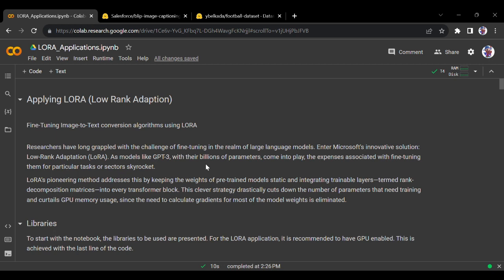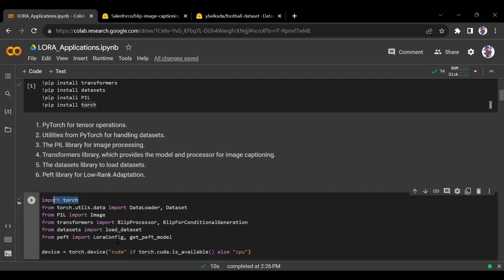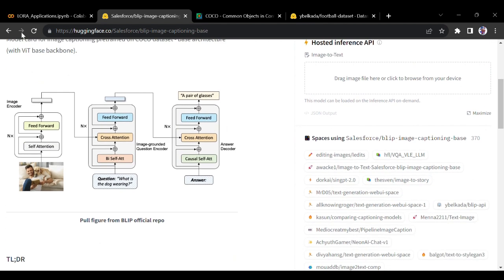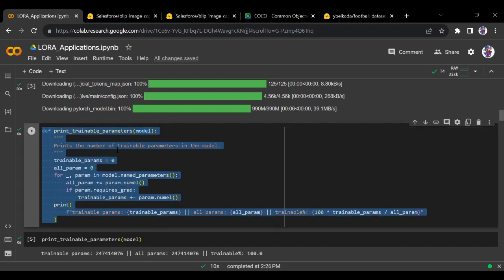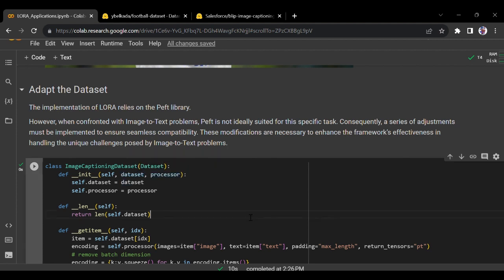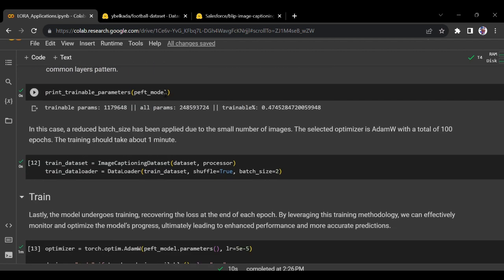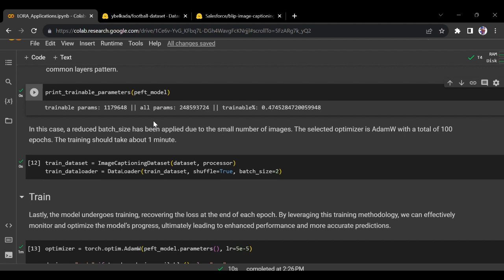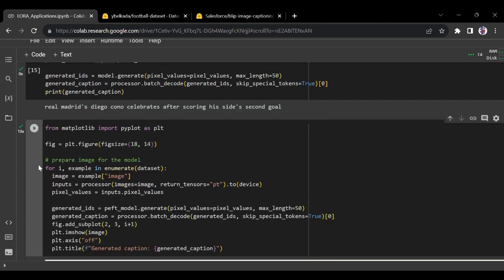Applying LORA on Salesforce BLIP